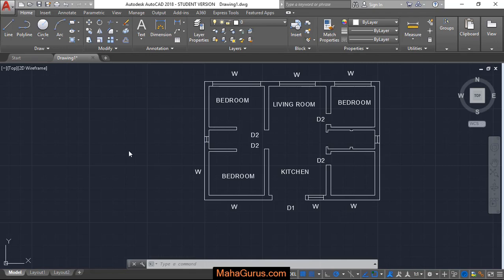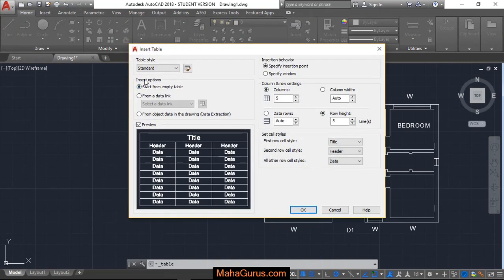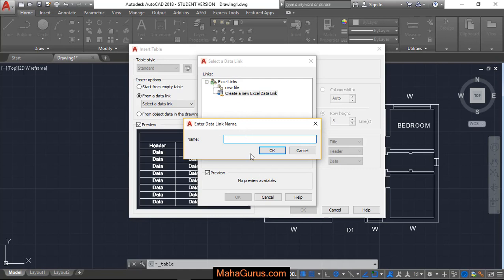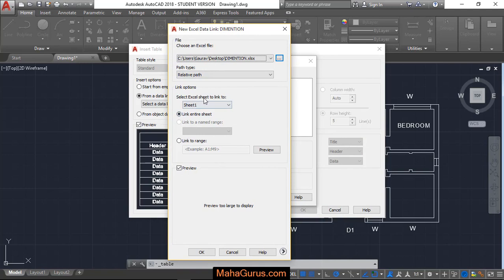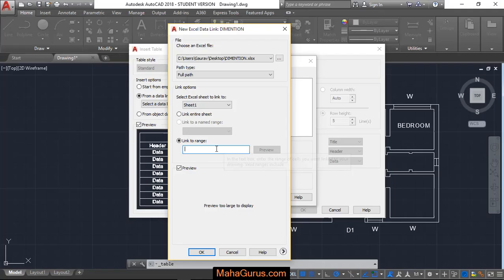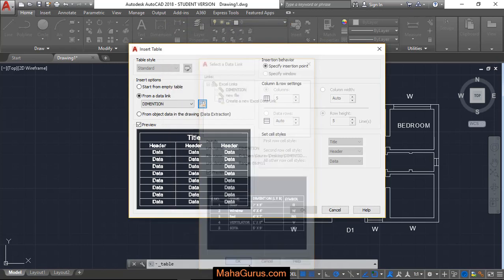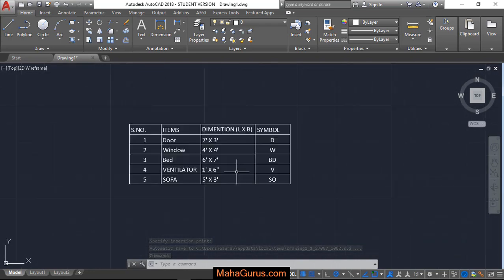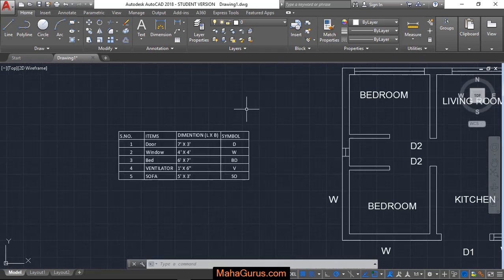How to Import Excel Table in AutoCAD- Import Excel Table in AutoCAD Tutorial